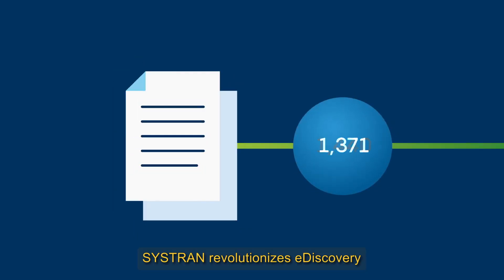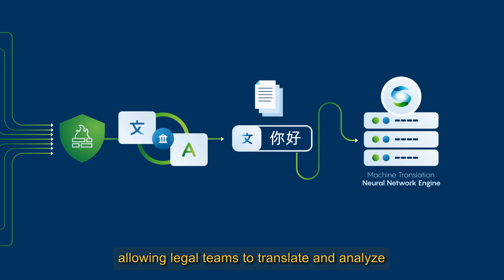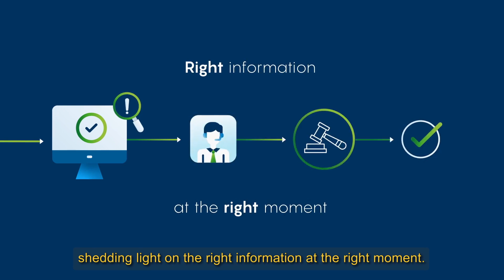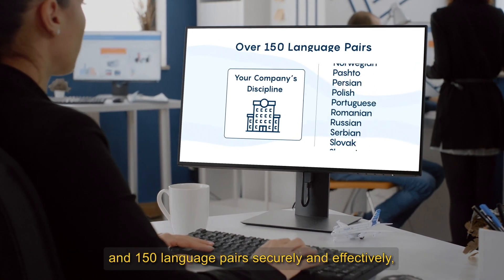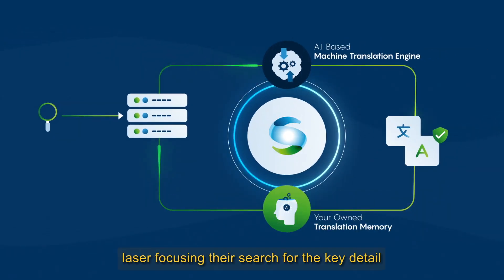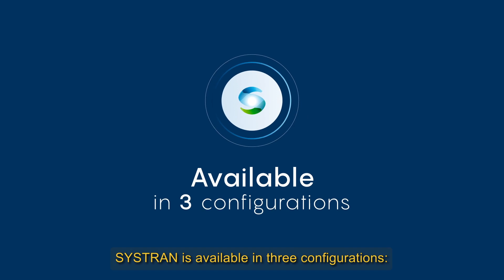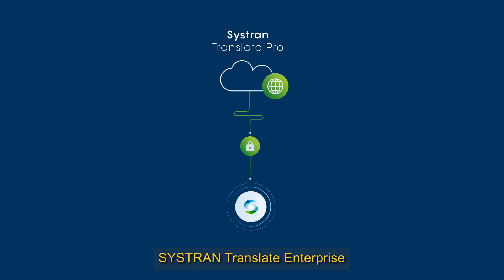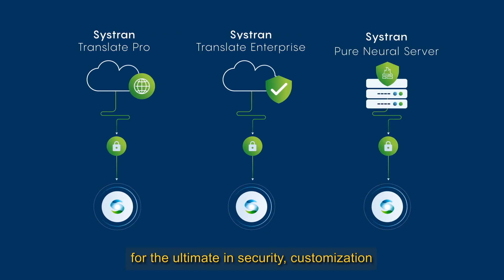Legal & eDiscovery | SYSTRAN Machine Translation Pairs With eDiscovery Platforms for Global Cases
Combing through massive data volumes is difficult enough in one language, but complex international cases can create real problems as multiple languages obscure critical evidence. SYSTRAN pairs with all major eDiscovery platforms to expose critical evidence and help find that critical needle in a haystack that can sway cases in your favor.

Review teams can translate and analyze massive amounts of documents in seconds, no matter the language. In a world of unknowns, SYSTRAN-powered eDiscovery brings clarity and accuracy, and ensures that you’re best positioned for the win.